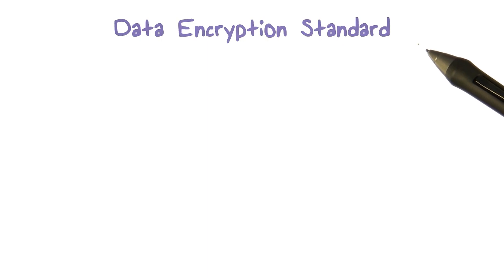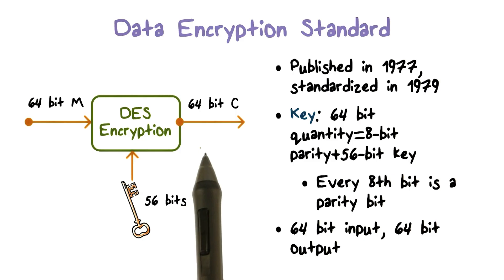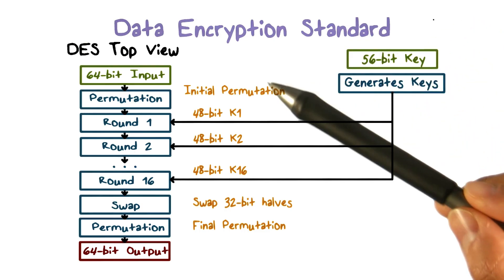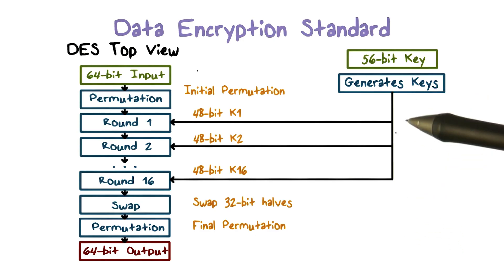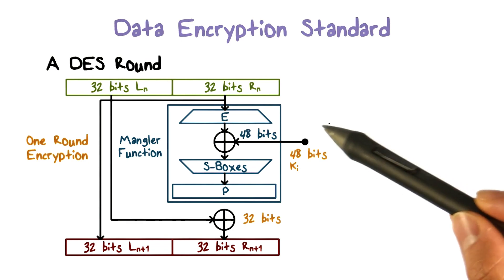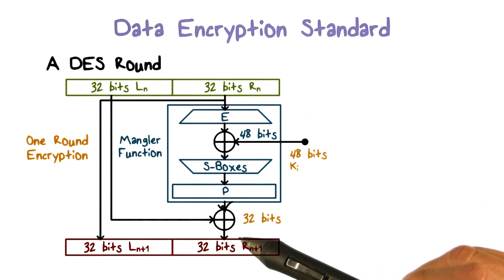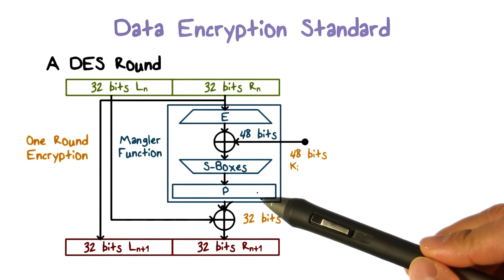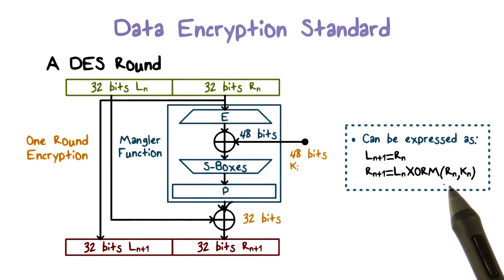Data Encryption Standard